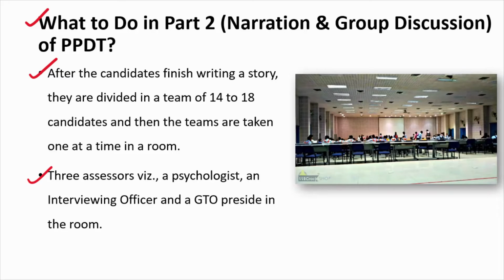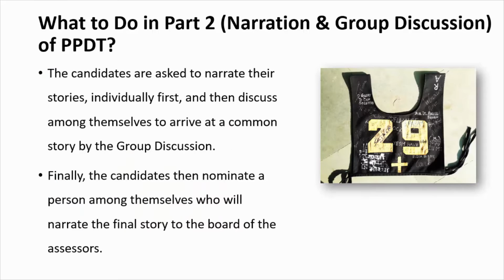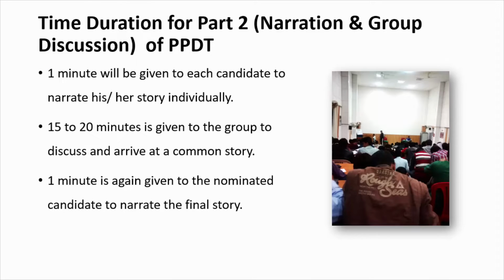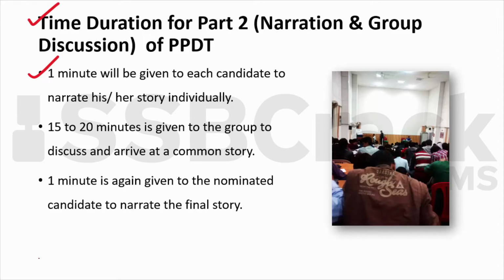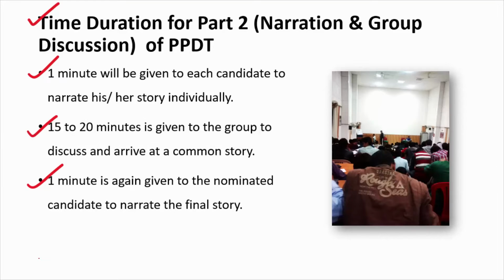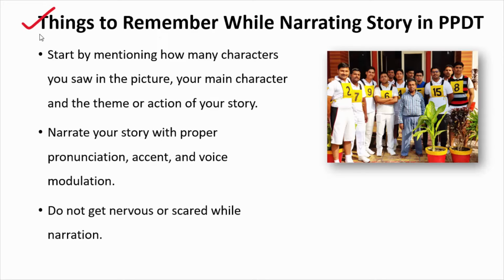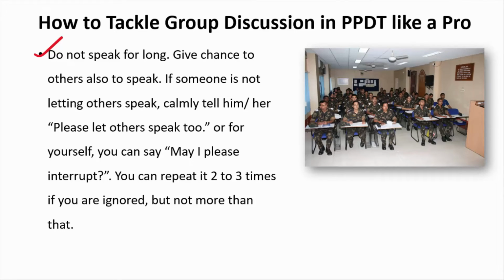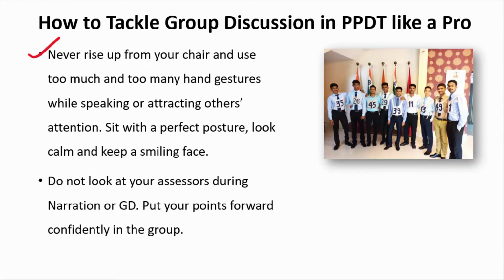How To Tackle Narration & Group Discussion In PPDT SSB Interview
PPDT or Picture Perception and Discussion Test in SSB interview screening test consists of two tasks that the candidates need to complete:
(b) Narration & Group Discussion

In our previous video, we had discussed some points and important tips to write the best stories for PPDT in SSB. In today's video, we will provide you certain important background information about the second phase of PPDT and the ways by which you can give the most outstanding performance in the Story Narration and Group Discussion part of PPDT.